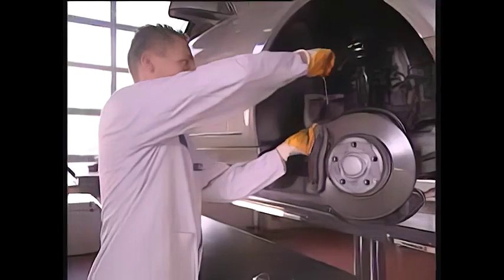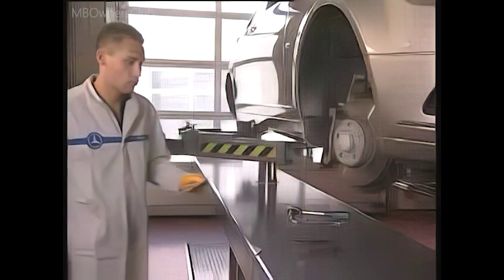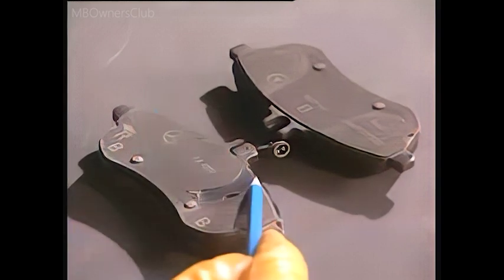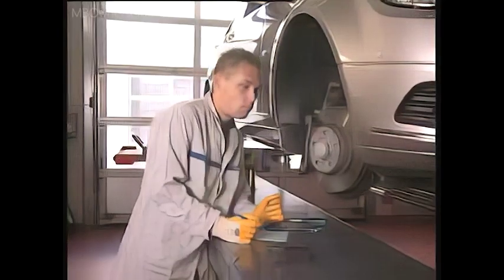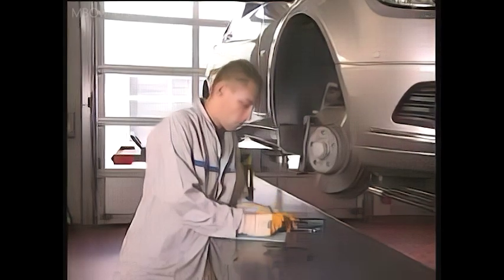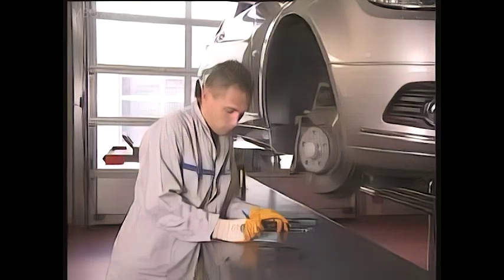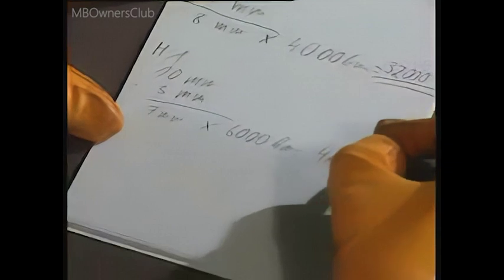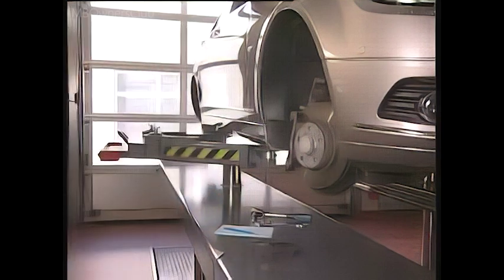How to Replace and Check Brake Pad Lining Thickness on Mercedes-Benz C-Class (W204)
In this video, we show you how to replace and check the brake pad lining thickness on the Mercedes-Benz C-Class (W204). We demonstrate how to remove the brake caliper, take out the brake pads, and measure the thickness using a brake pad check gauge. We also provide a sample demonstration of how to calculate the theoretical remaining distance until the absolute wear limit will be reached.

In this tutorial, we guide you through the process of DIY brake pad replacement and inspection on the Mercedes-Benz C-Class (W204). We explain how to remove the brake caliper, take out the brake pads, and measure the thickness to ensure they are still safe to use. We also demonstrate how to calculate the remaining distance until the absolute wear limit will be reached, so you can plan your next maintenance accordingly.